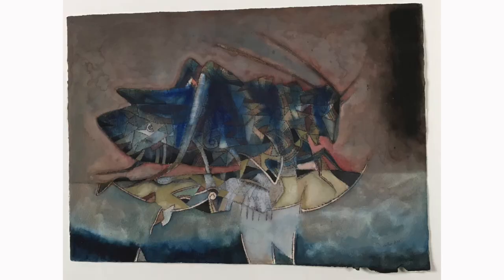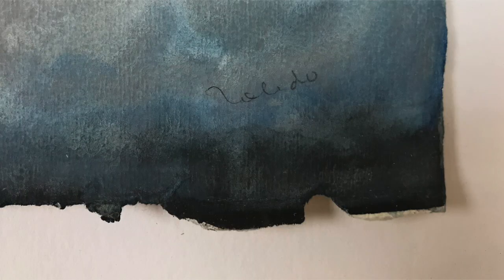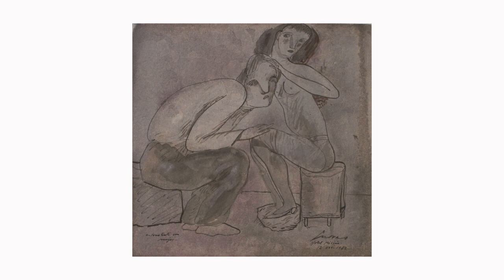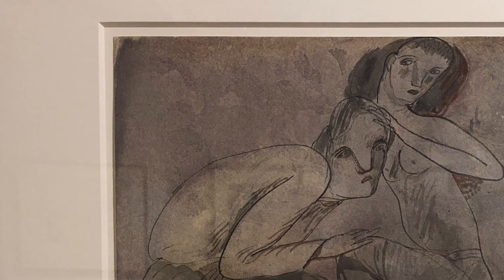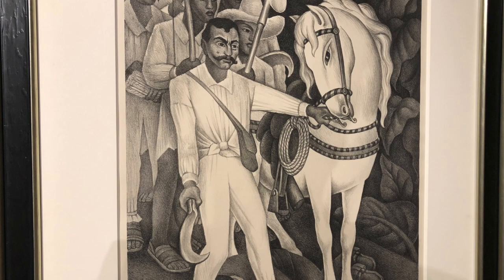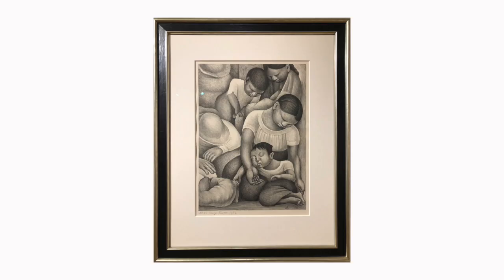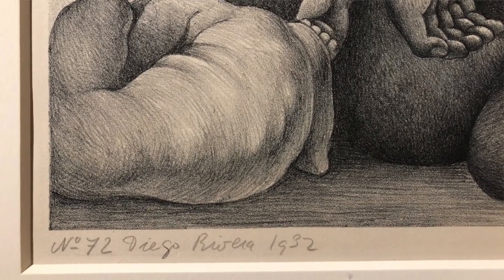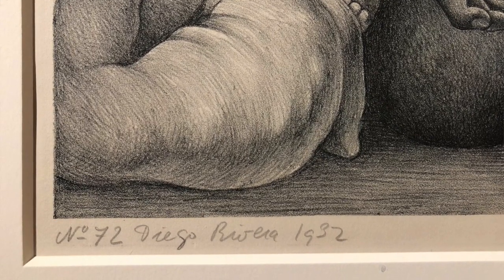Art Conservation Made Easy: Protect Your Artwork from Foxing, Mat Burn, and UV Damage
Art Conservation Made Easy: Protect Your Artwork from Foxing, Mat Burn, and UV Damage. Learn how to protect your artwork from being damaged over time.